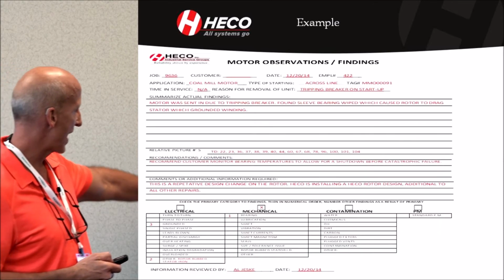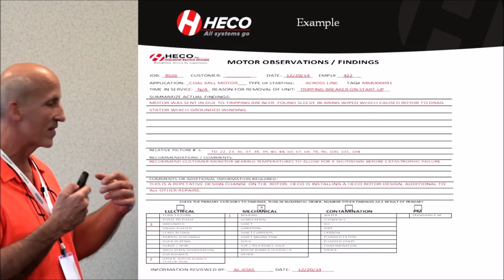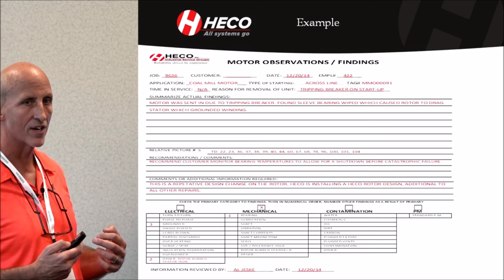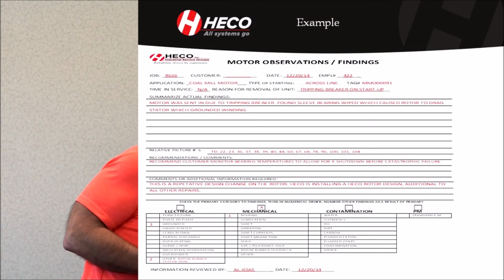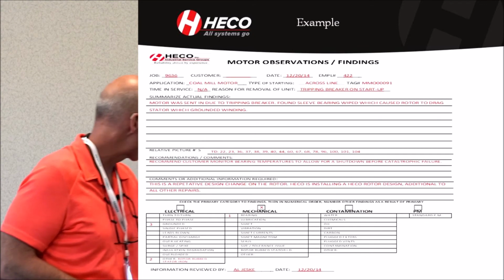Motor Repair Process Observations and Findings